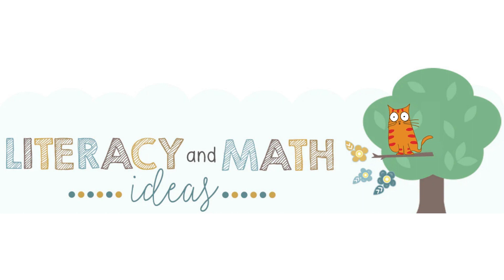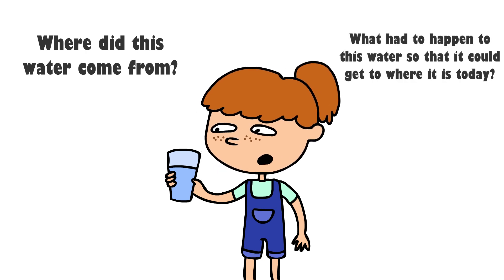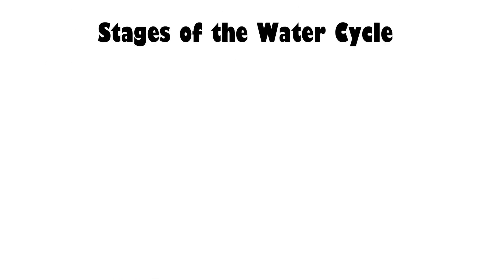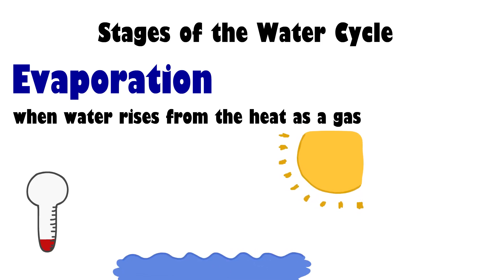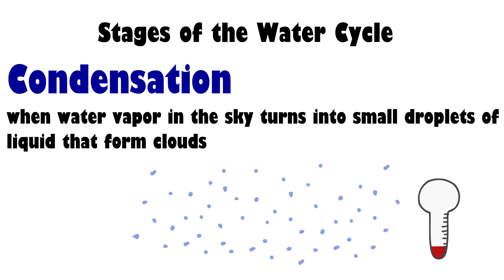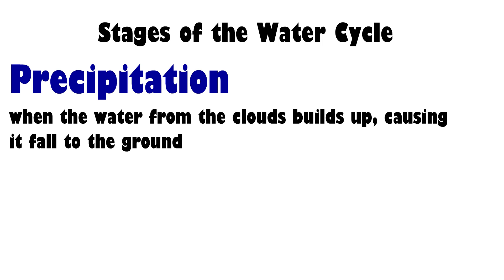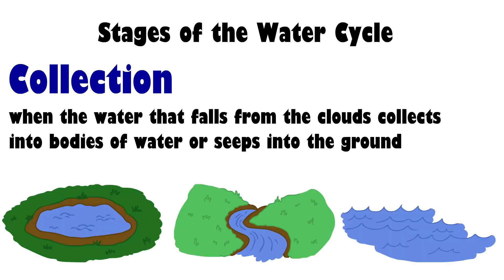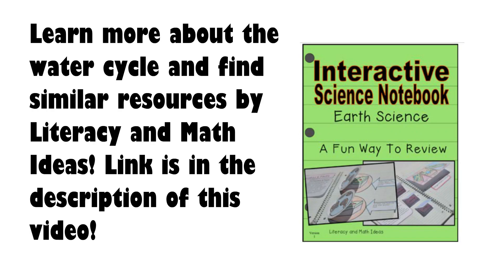The Water Cycle For Kids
This video tells about the water cycle.  It explains what it is and how the water cycle works.  For a fun interactive notebook to learn about the water cycle, click the